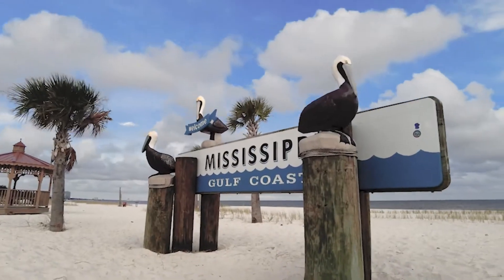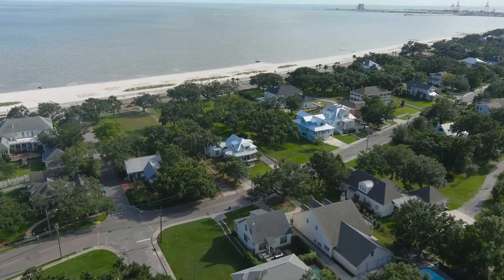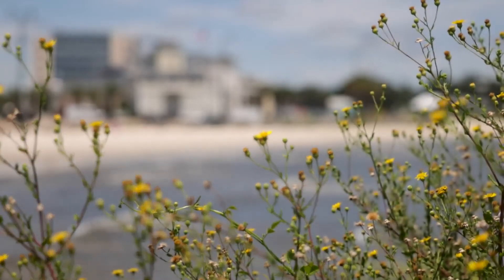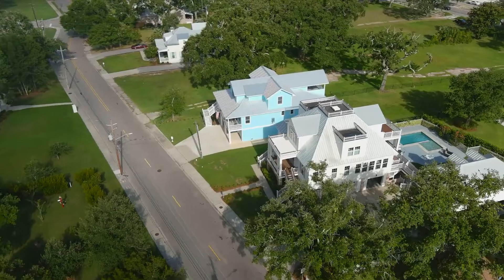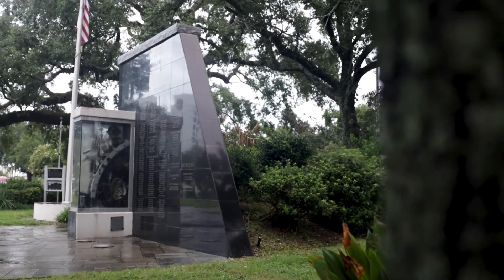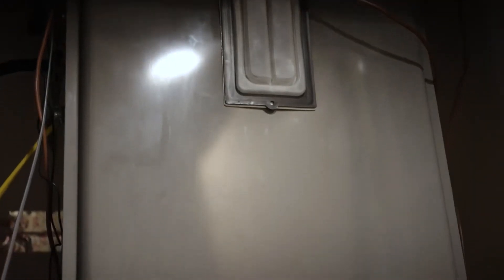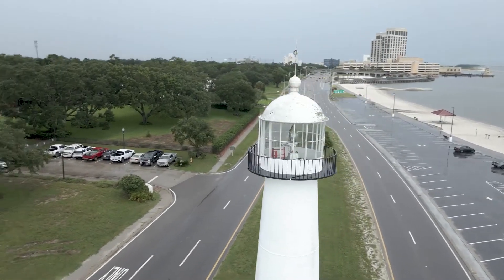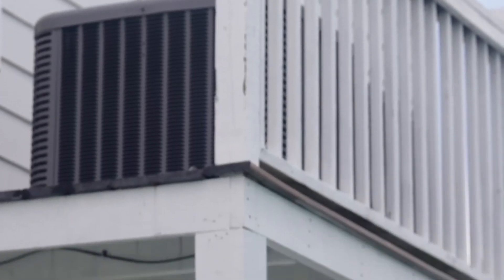Rheem Air Conditioners and Heating Products - Endeavor Line Case Study | HVAC365.com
In this case study, we dive deep into the performance and innovation behind the Rheem® Endeavor® line of HVAC systems. Watch as we explore its key features, efficiency, and real-world application in improving comfort and reducing energy costs. Whether you're an HVAC professional or a homeowner looking for cutting-edge solutions, this video provides valuable insights into why the Rheem Endeavor line stands out in the market.